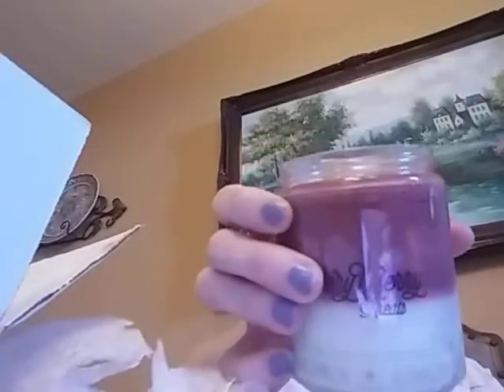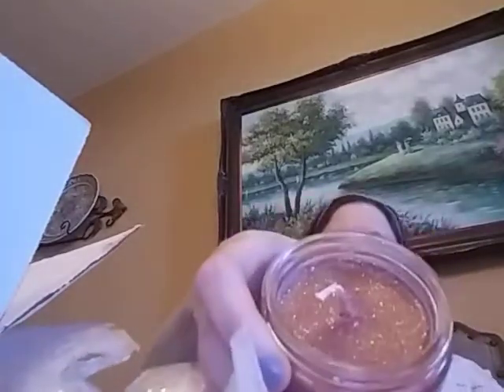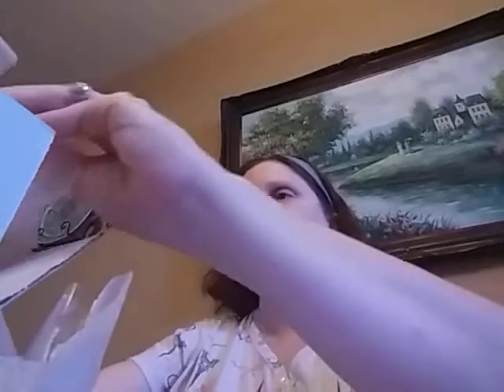Wishes Candle Co. Haul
My Christmas candle order!